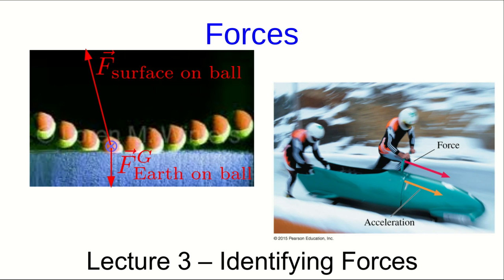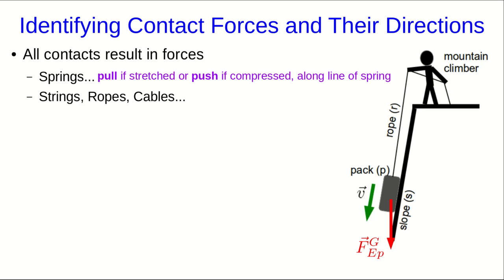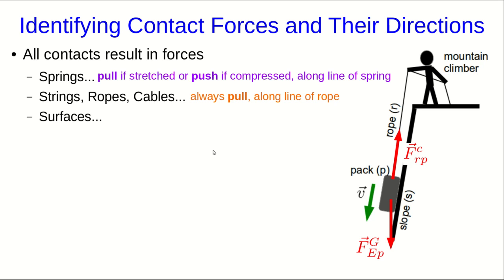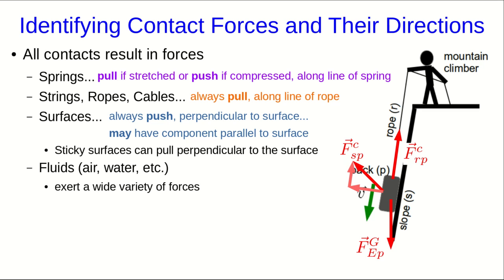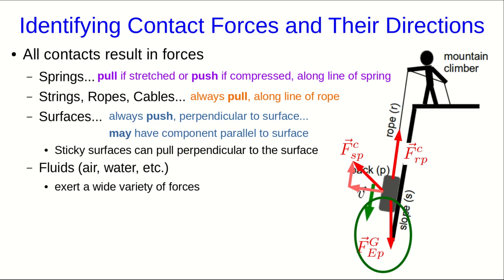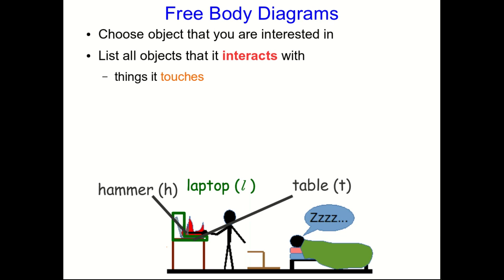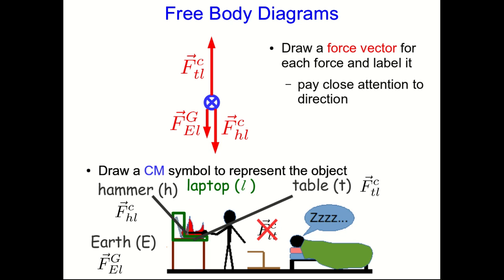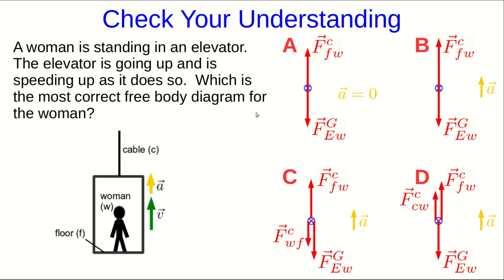Identifying Forces (Part 1)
0:00 Introduction
0:26 Identifying Contact Forces and Their Direction
5:02 How to Draw Free Body Diagrams
7:46 CYU - Identifying the Correct FBD